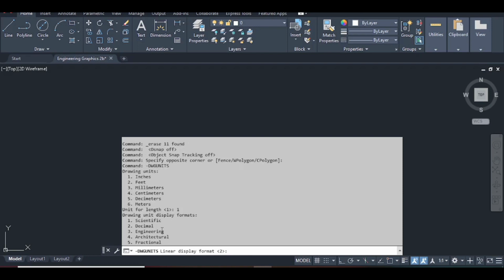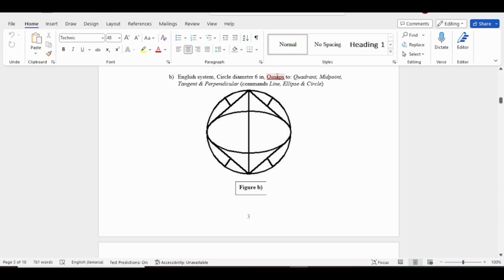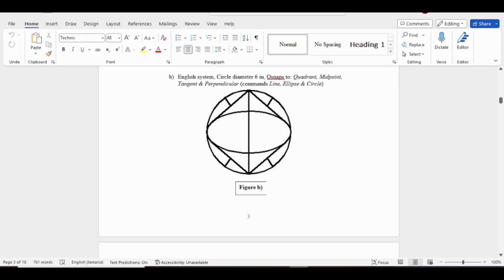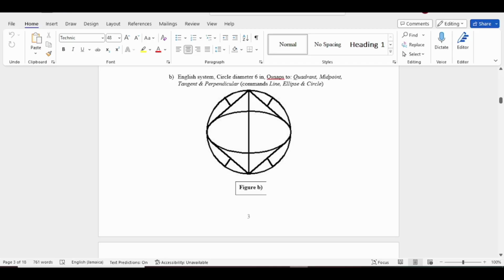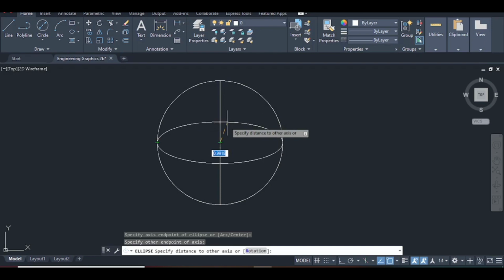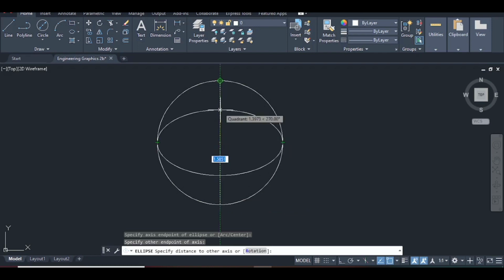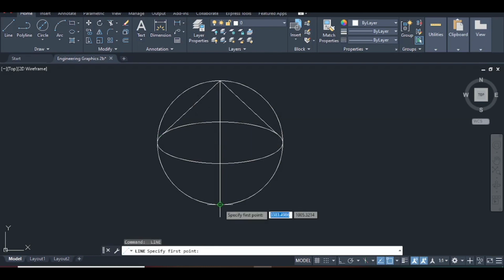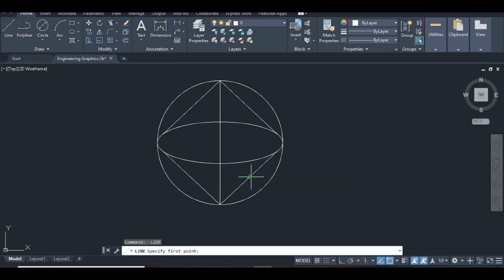Engineering Graphics Exercise 2b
Engineering Graphics Course Exercise 2b